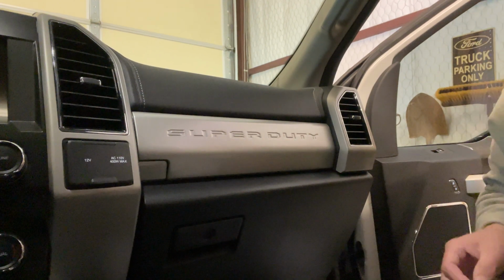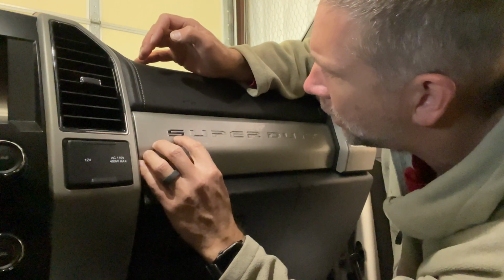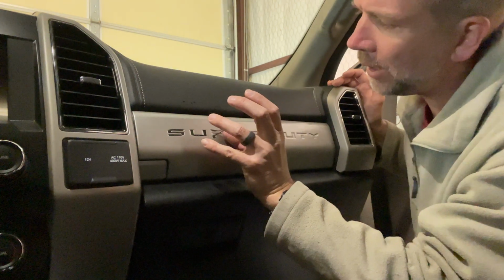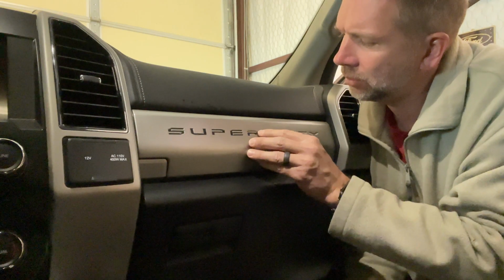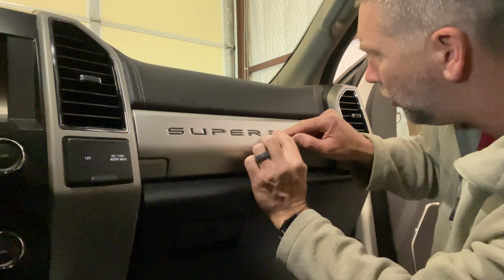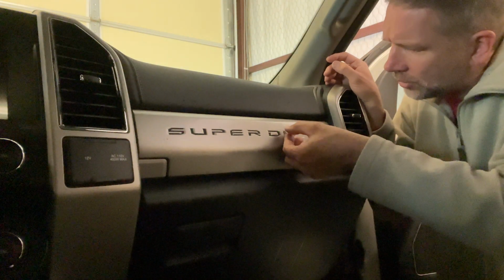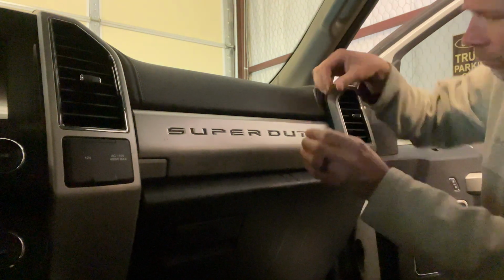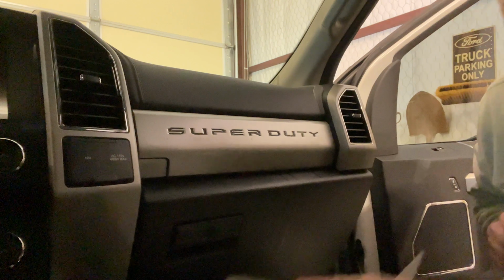2021 F350 Dash Decal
The installation of the decals on my glove box